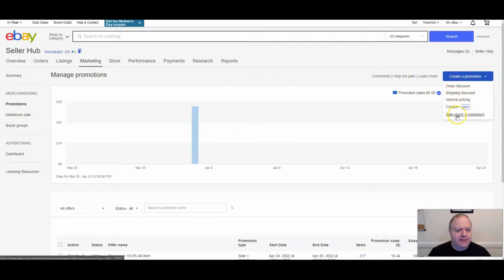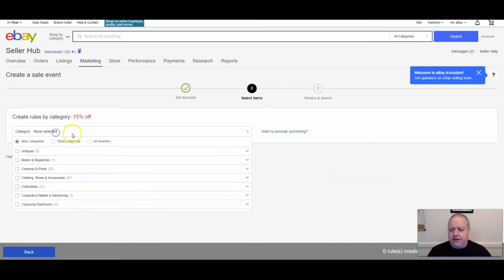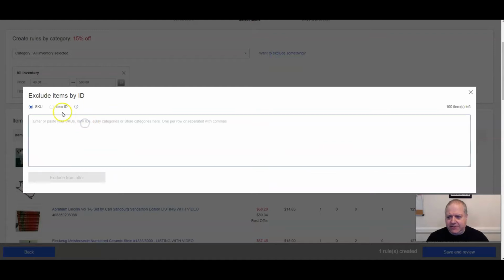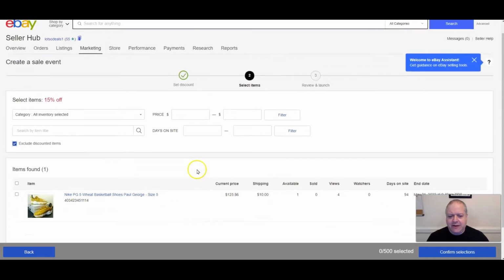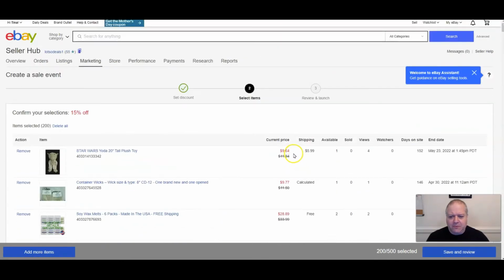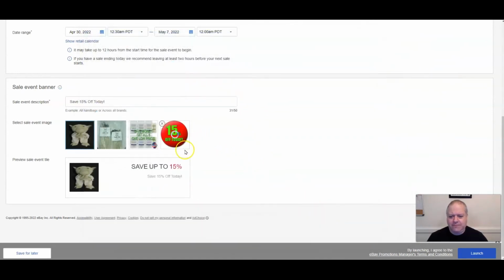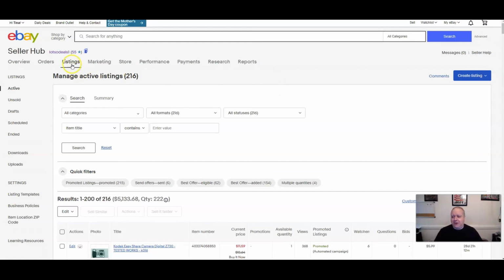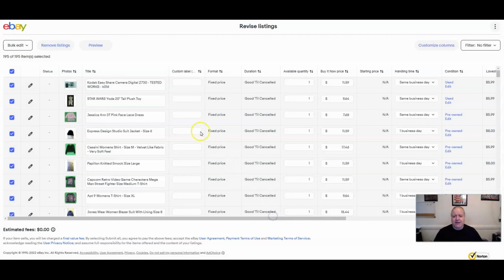Slow eBay Sales? Try This! - Carolina Picker eBay Reseller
Slow eBay sales? Try this to see if it helps you increase your traffic and sales.

ITEMS WE USE FOR OUR BUSINESS:

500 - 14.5" X 19" Polly Mailer Bags 👈Low price
Packing Tape I Like To Use
Box Resizer Tool
Stain Remover
Led Light

Hi, my name is Randy, and my wife Tina and I make videos showing you how to make money, extra money, and more. Ride along with us as we go thrifting, selling, reselling on eBay, and more.

I'm no professional and you should do your own research. I can't be held responsible for misinformation as I'm only stating our situation and opinions. Our results may not be your results and it solely depends on you, your work ethic, how many items you have to list for reselling, and more. Starting any business can be risky and you should only spend money on products that you can afford to lose.

Keywords For This Video:
CarolinaPicker
ebay
ebay reseller
ebay thrifting
reseller
reselling
thrifting
ebay selling
ebay reselling
ebay business
ebay flipping
ebay flipper
whats selling for me
whats selling on ebay
ebay thrifter
thrifting haul
thrifting at goodwill
thrifting tips
thrifting clothes
thrifting with me
thrifting 2022
listing on ebay
make money with ebay
goodwill
salvation army
make money
pay your bills